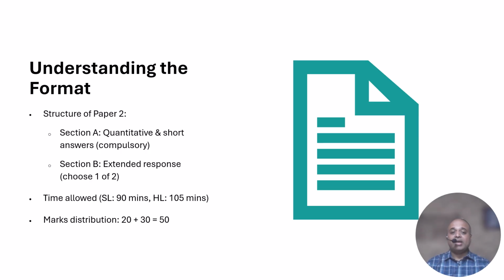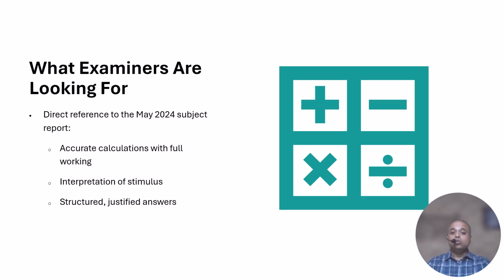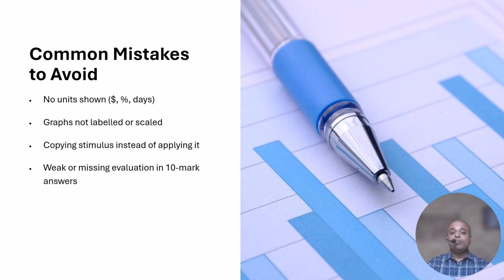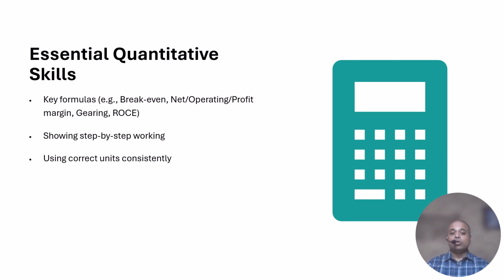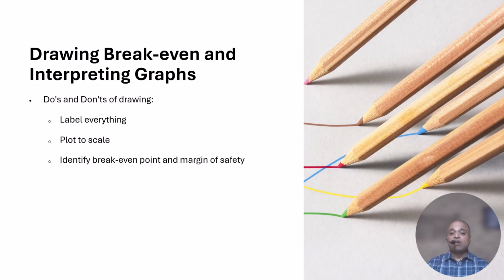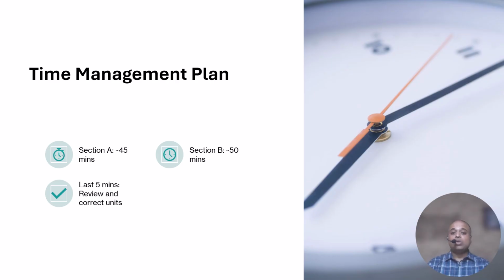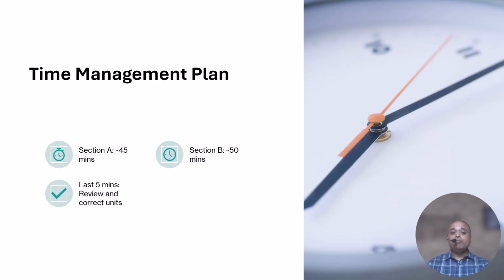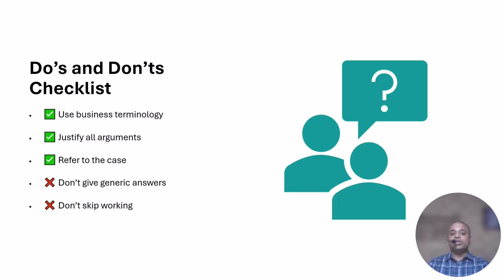Ace IBDP Business Management Paper 2: Expert Tips & Strategies to Score High!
How to Prepare for IB Business Management Paper 2 | Tips & Strategies for Success

Struggling to prepare for your IB Business Management Paper 2? In this video, we break down everything you need to know to ace the exam! From tackling the 10-mark extended response questions to mastering time management, we’ll cover the essential strategies that top students use to score high.

What you’ll learn in this video:

A step-by-step approach to the 10-mark extended response question

How to structure your answers for clarity and impact

Tips on applying business theory to real-life case studies

Expert evaluation techniques to earn those top-band marks

Time management hacks to avoid mid-paper panic

Don’t miss out on these essential exam tips! Whether you're aiming for higher-level (HL) or standard-level (SL), this guide will help you boost your confidence and perform your best on Paper 2.

💬 Got questions? Drop them in the comments, and I’ll reply personally to help you out!

For more in-depth tips on tackling the 10-marker, check out my series on "Ace the 10 Marker: Step-by-Step Guide for IB Business Paper 1 & 2 💯"!